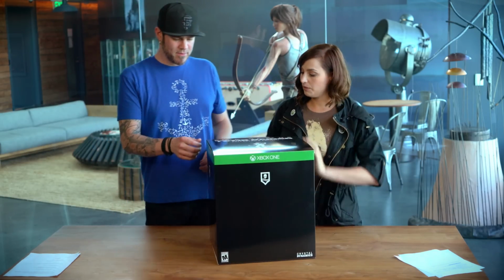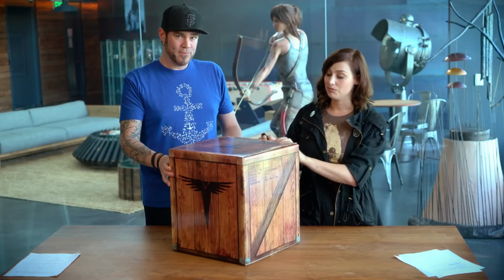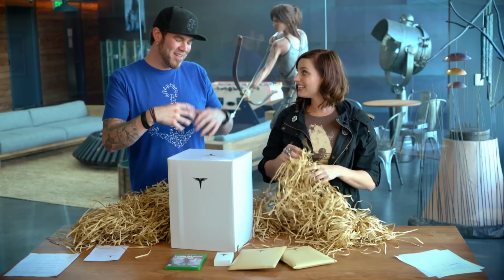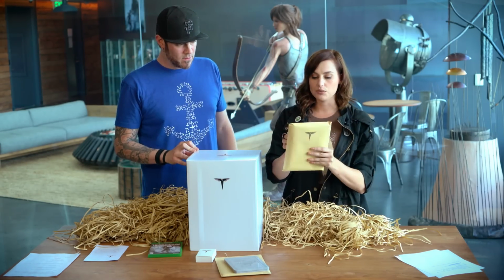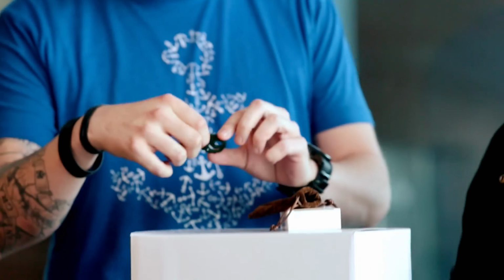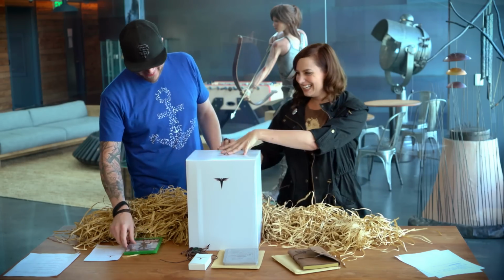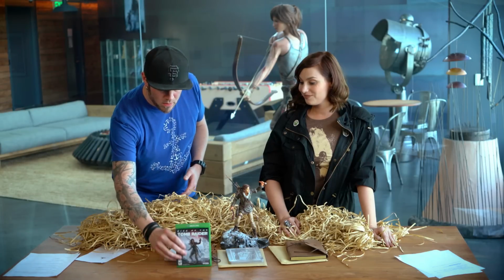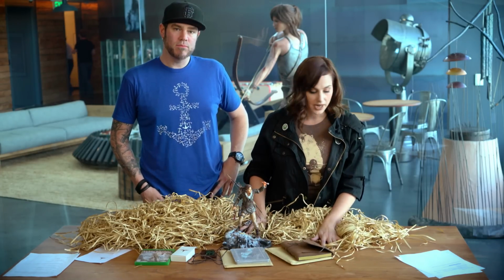Rise of the Tomb Raider Collector's Edition (gyűjtői kiadás)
A gyűjtői kiadás már megvásárolható a TombRaiderStore.com és a Store.EU.Square-Enix.com weboldalakon 140 euróért. Meagan Marie és Brenoch Adams kevesebb, mint egy hónappal a játék megjelenése előtt felfedik előttünk, hogyan is fog kinézni a gyűjtői kiadás. A videót látva megállapíthatjuk, hogy igencsak gazdag tartalmat kapott: maga az alapjáték, egy gyűjtői fémdoboz, Lara játékbeli bőrborítású naplója, Lara nyaklánca és végül, de nem utolsó sorban egy élethű 30,5 centiméteres Lara szobor is a miénk lehet.